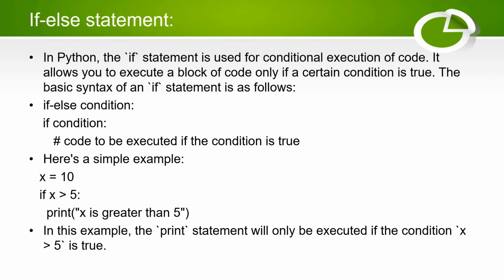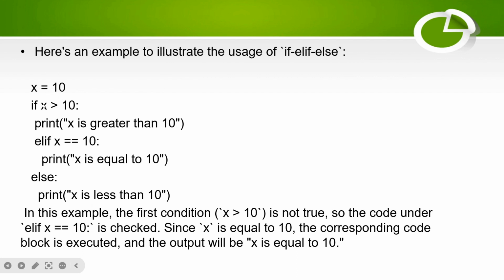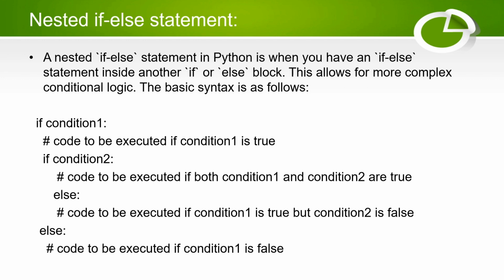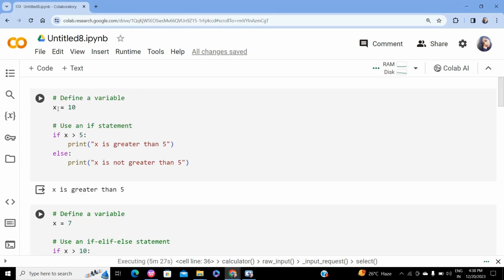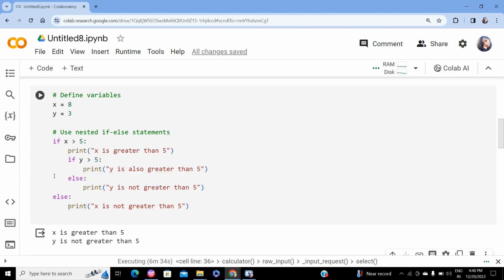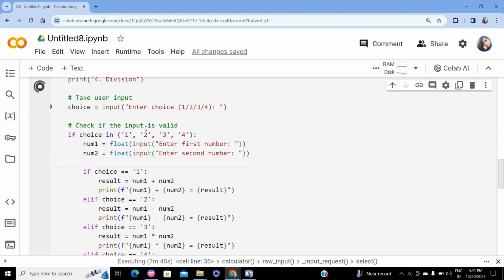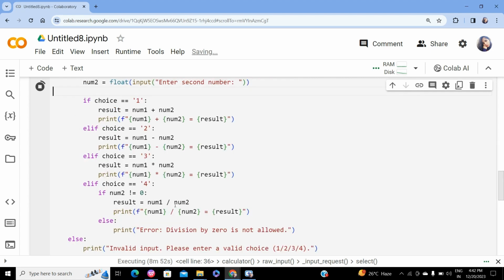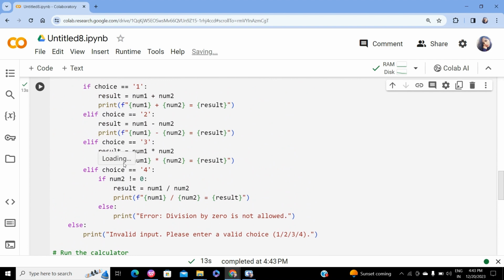if , if-else , if...elif...else , Nested if in Python with Demo(PY 9)python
Simple Calculator code in python